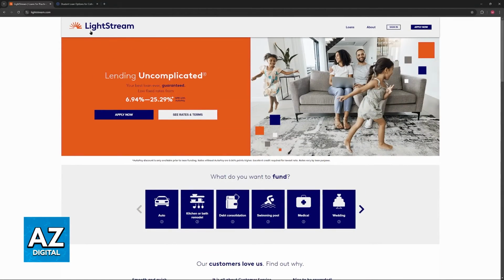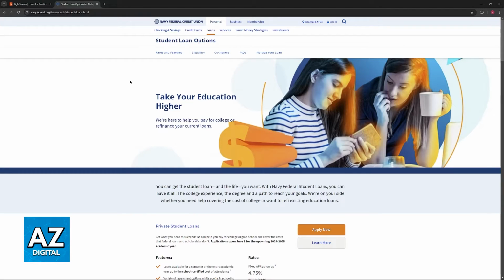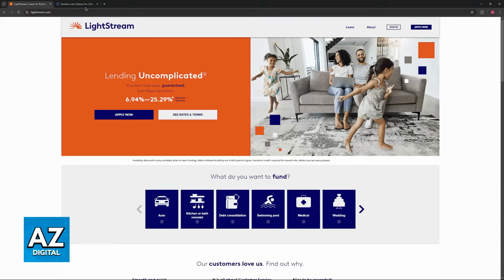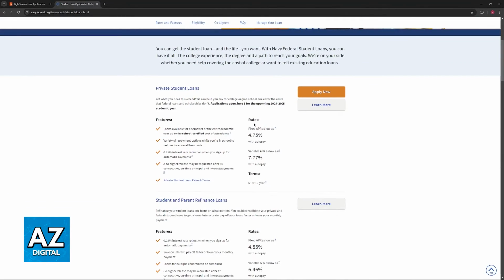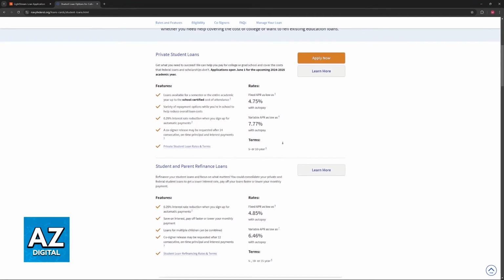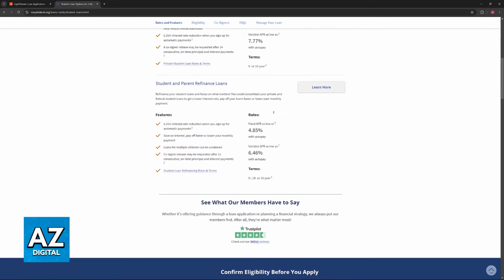How To Get Student Loan for Study Abroad (2025) - Step by Step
In this video I will clear your doubts about how to get student loan for study abroad, and whether or not it is possible to do this.